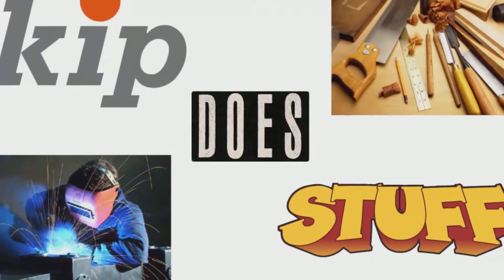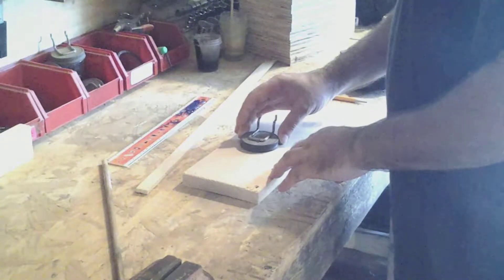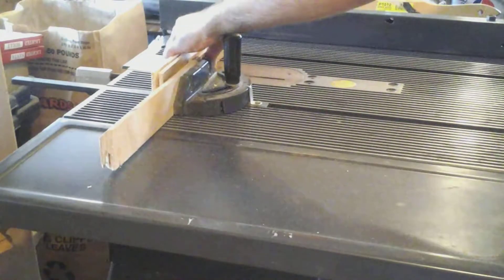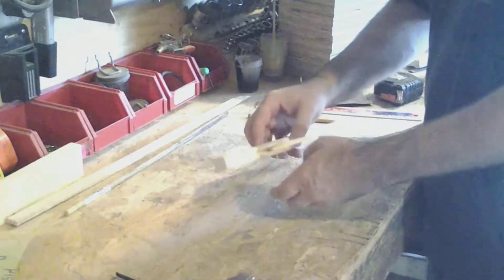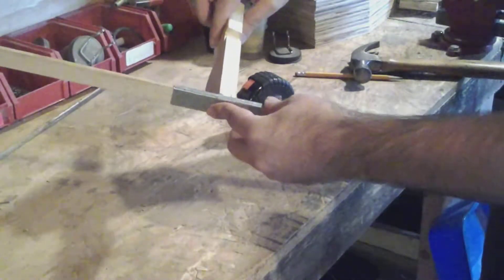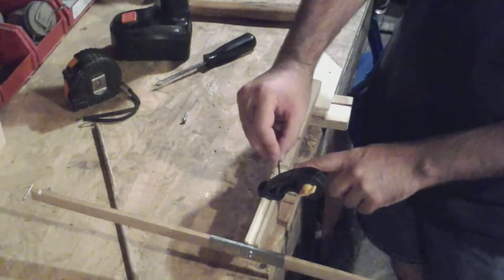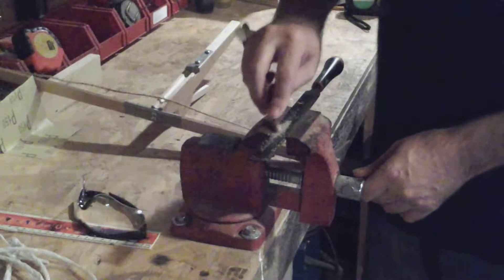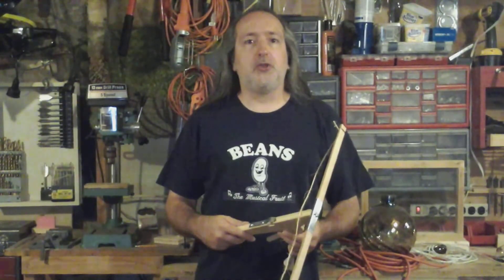Making a mini crossbow, trick or treat.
I'm Kip and I like to do a wide variety of stuff. I never claimed to be an expert in anything, but that has never stopped me from trying.